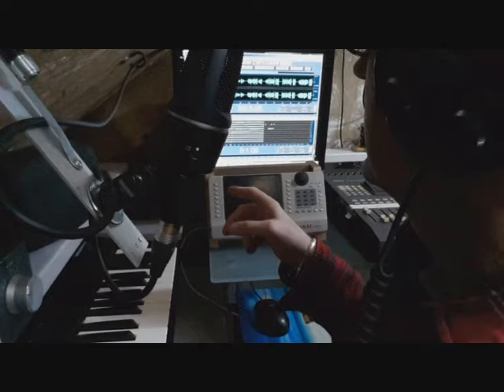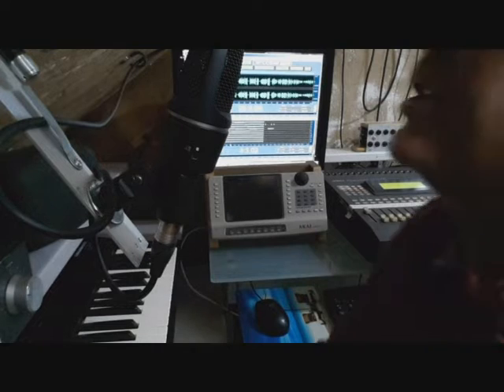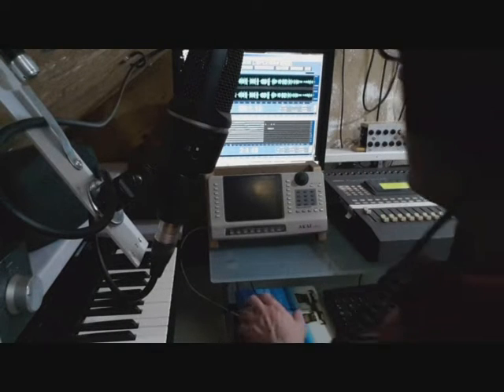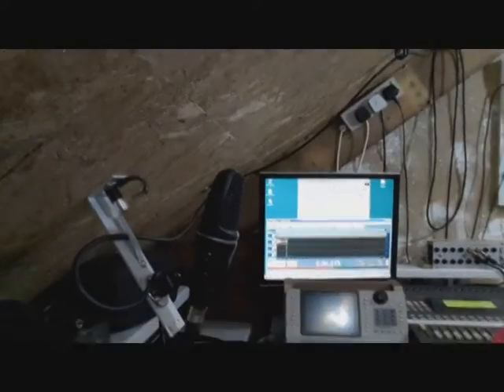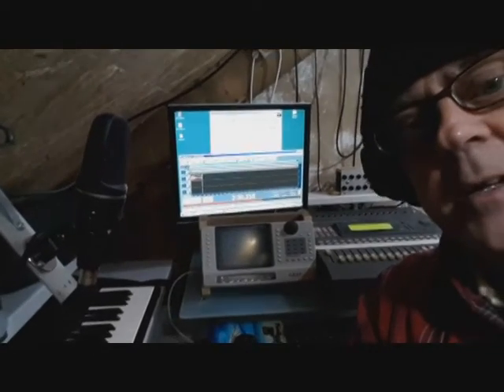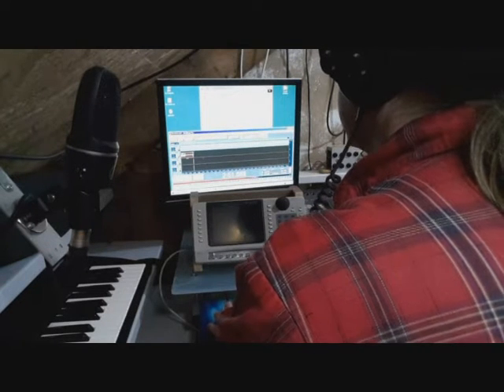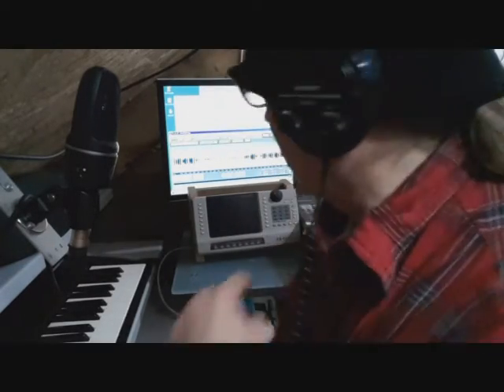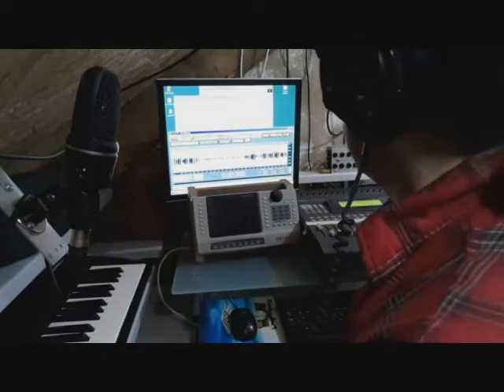Recording Dry Vocals on Freestyle Jammin in the Recording Studio Mike while on Video